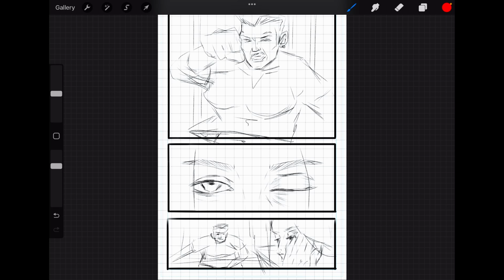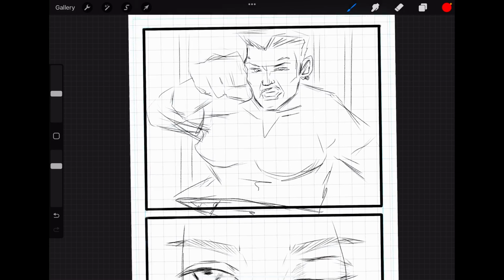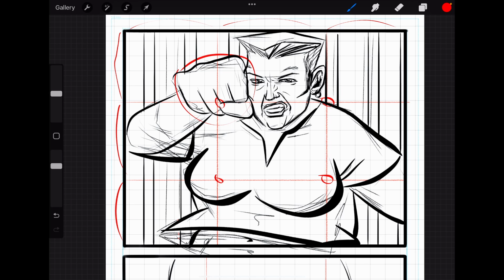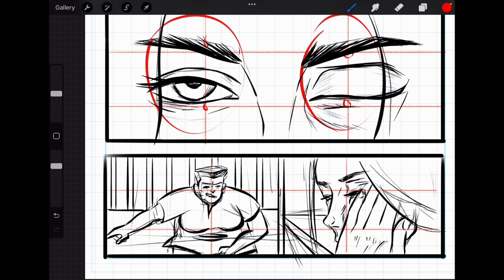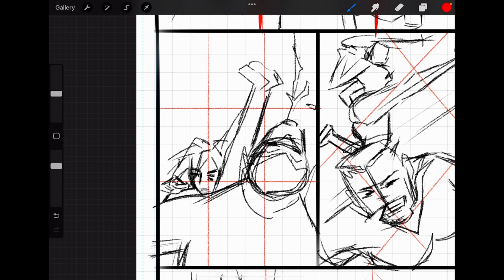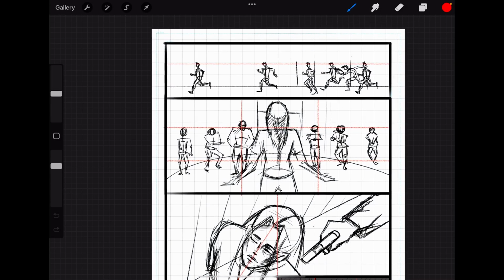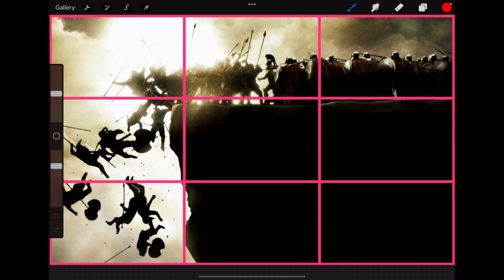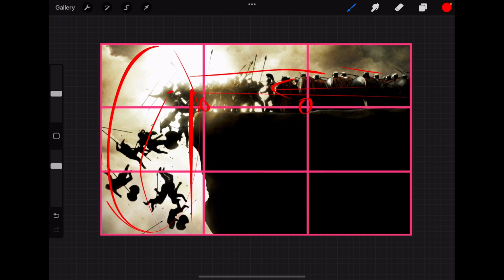Composition in Art: Rule of 3rds (Inspired by Nemesis 2 and Famous Movies)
In this video, I share what I have learned about the simplest rule in composition :The Rule of 3rds. I'm using my current comic project story board and multiple shots from the greatest movies to elaborate on this rule. Hope you all find this helpful and easily applicable and see you all in my next video.